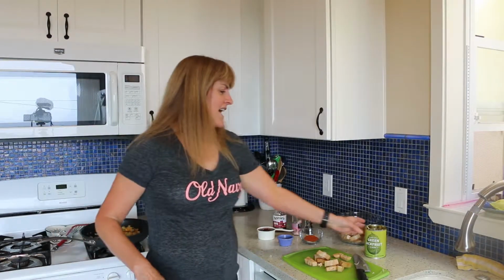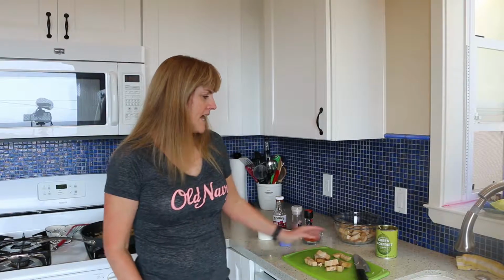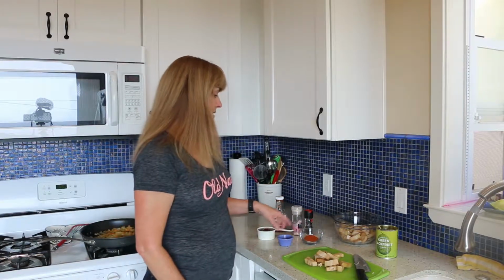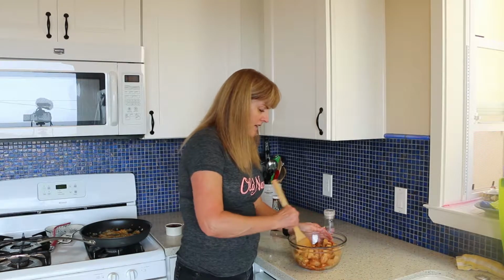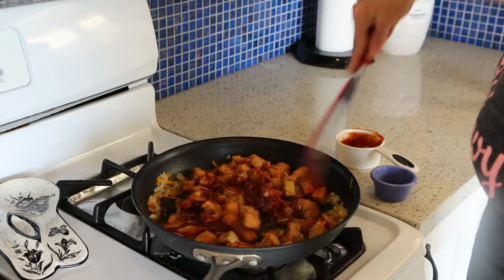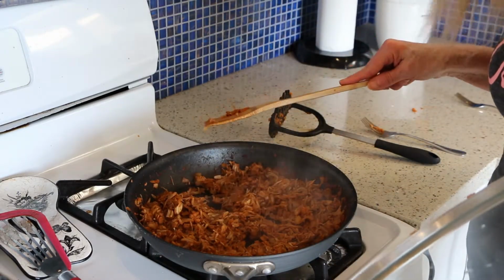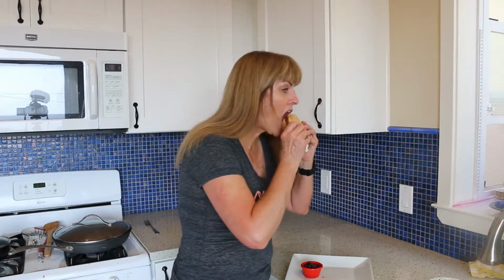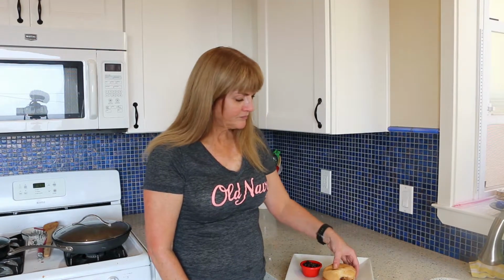Jackfruit pulled pork sandwiches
Easy Jackfruit pulled pork sandwiches, tastes just like pulled pork, amazing. Here are the ingredients  list and how to put it all together
one small onion minced
1 carrot shredded
2 cans of jack fruit
1 tablespoon raw sugar
1 tsp smoked paprika
1 tsp garlic powder
1/2 tsp. chili powder
1 tsp. liquid smoke
3/4 cup bbq sauce

Drain and rinse jack fruit.
mix spices in with jack fruit
in a pan saute onion and carrot in veggie broth for a few minutes
add jack fruit and bbq sauce.
As jack fruit cooks down shred and mash it down with a fork or potato masher.

serve on a toasted bun topped with coleslaw. Add a side of beans for a little extra protein.